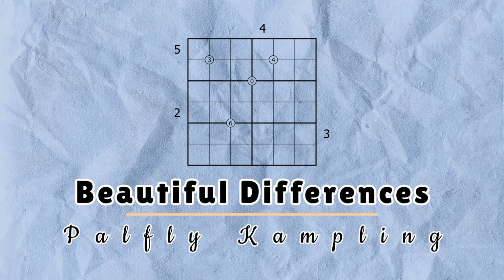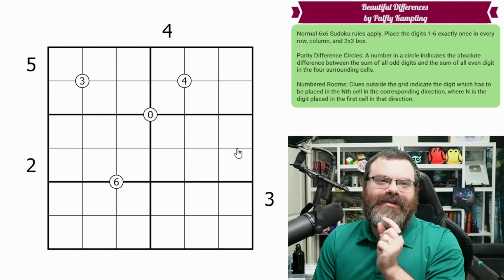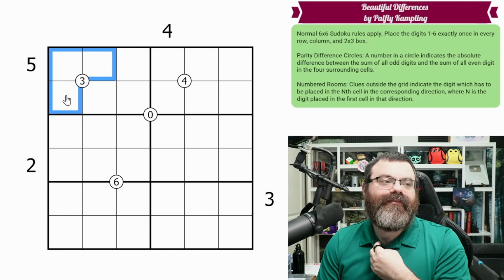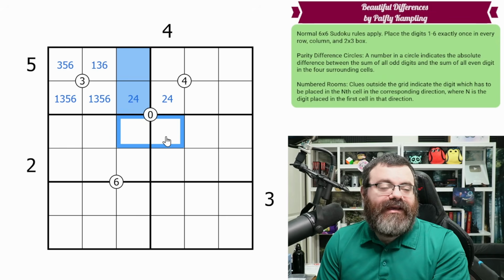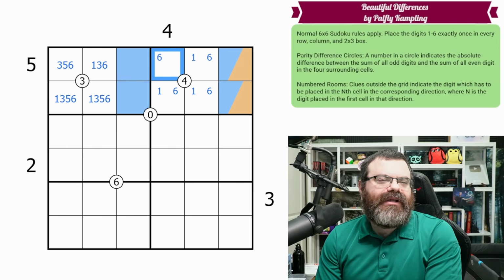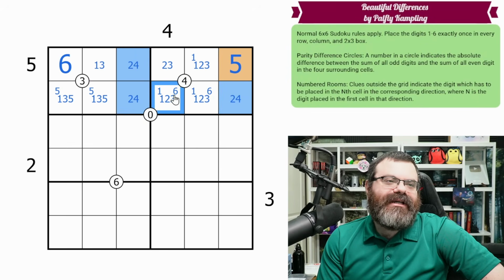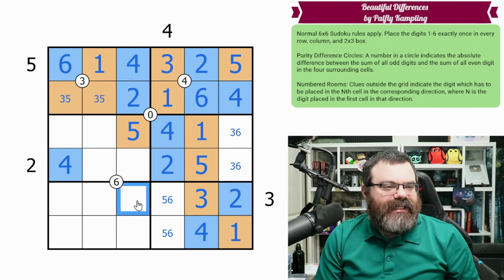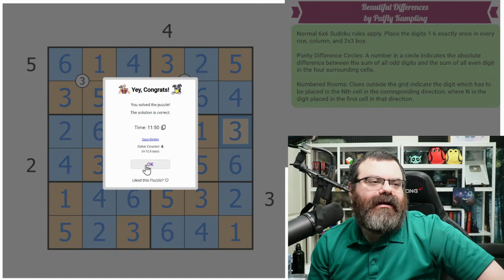Sudoku Adventure #963 - "Beautiful Differences" by Palfly Kampling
0:00 Rules
03:19 Solve